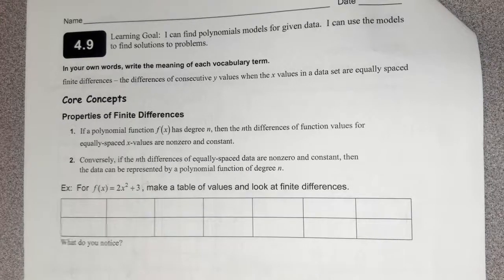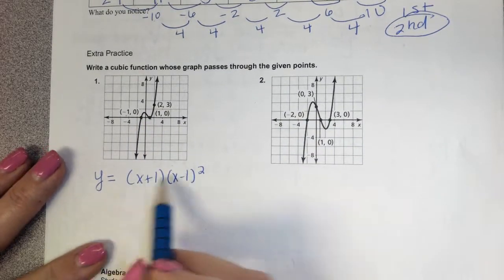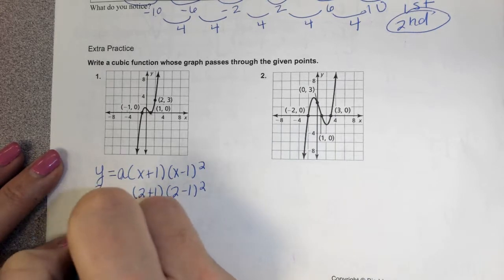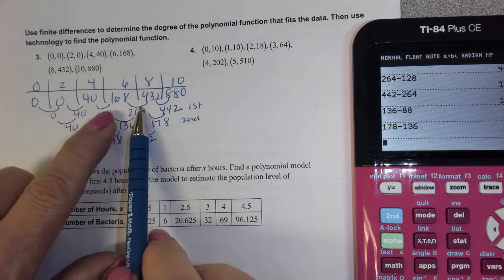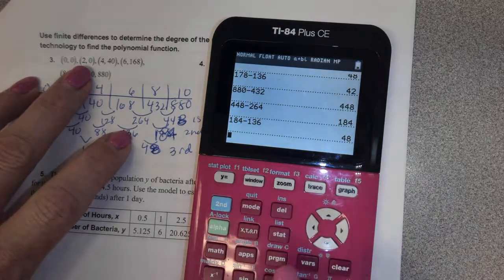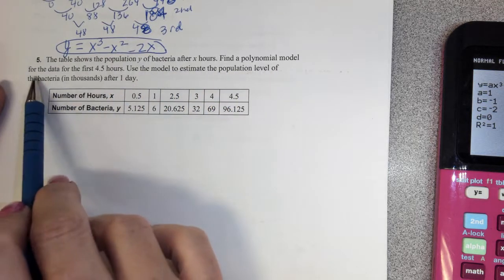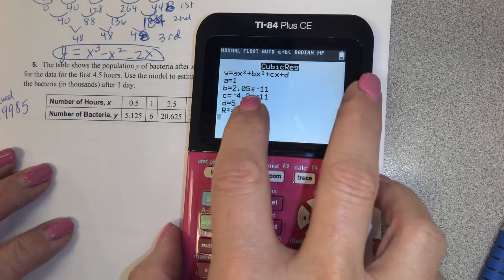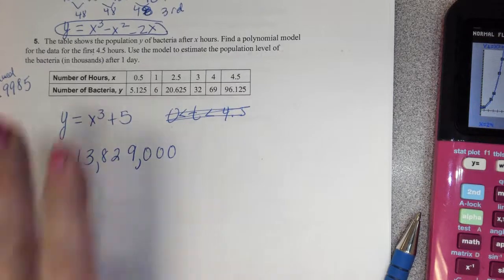Video Notes 4.9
Finite differences and polynomial functions